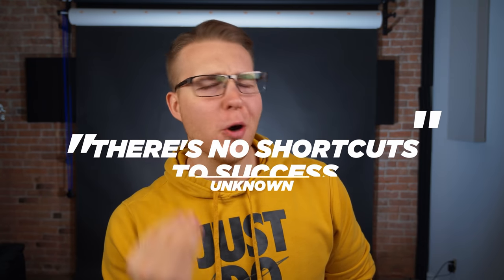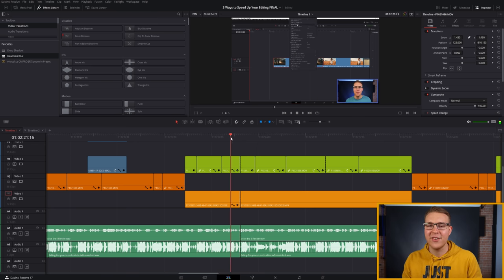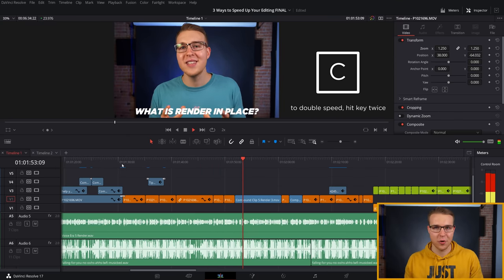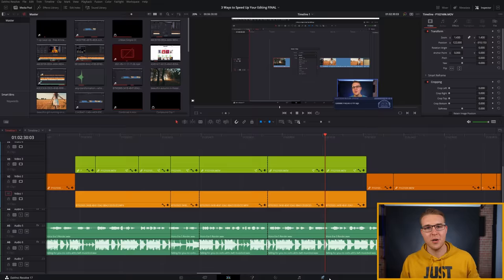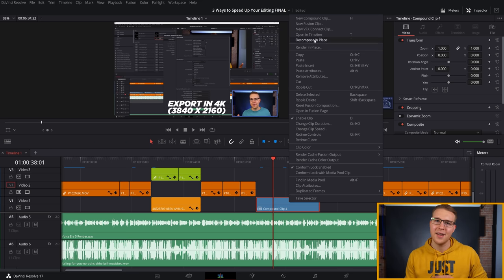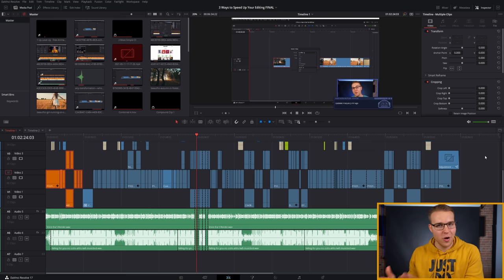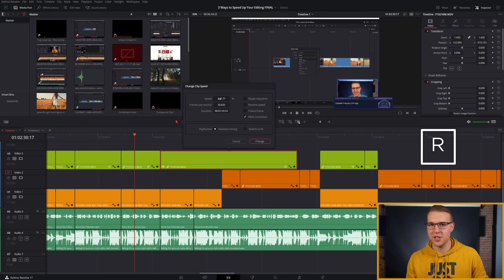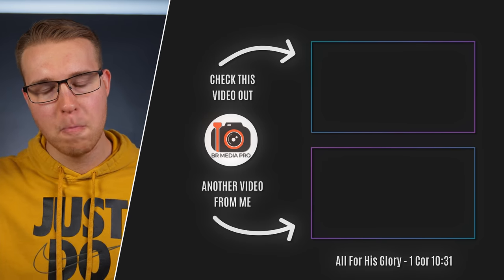10 Powerful Davinci Resolve 18 SHORTCUTS for FASTER Video Editing!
In this video, I share 10 Davinci Resolve Shortcuts that will help you edit your videos FASTER. These shortcuts are great for any beginner or intermediate editor and should help you speed up your editing process.

Chapters:
0:00 - How You Can Use Shortcuts to be a FASTER Video Editor!
1:01 - Davinci Shortcut 1: Making a Cut on All Layers
1:30 - Davinci Shortcut 2: Ripple Delete (With Caution!)
2:00 - Davinci Shortcut 3: Adjust Playback Speed 2x or More!
2:57 - Davinci Shortcut 4: What's Your Default Transition?
3:27 - Davinci Shortcut 5: Removing Gaps in Your Timeline
3:51 - Davinci Shortcut 6: Clip Selection Like a Pro
5:06 - Davinci Shortcut 7: Using Compound Clips the Easy Way!
5:37 - Davinci Shortcut 8: Organizing Your Timeline Painlessly
6:55 - Davinci Shortcut 9: Keeping Track of Things With Markers Got Way Easier!
7:11 - Davinci Shortcut 10: Retiming and Speed Ramping like a Pro!
7:56 - The FORBIDDEN SHORTCUT!

DaVinci Resolve is a fully-featured video post-production package that allows users to edit, color correct, color grade, and render a video project—all in the same package. The newest Version is  davinci resolve 17and some of the best places to start is davinci resolve 17 tutorial for beginners, and davinci resolve keyboard shortcuts.